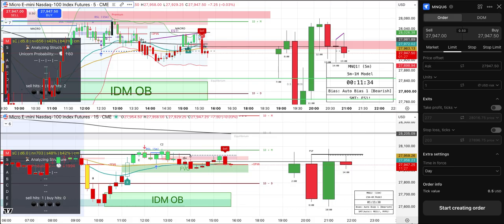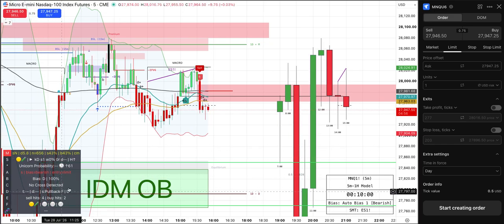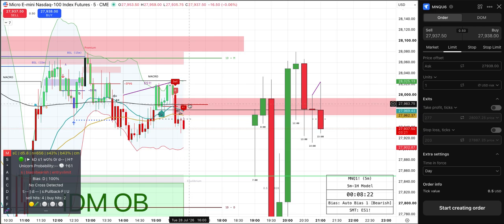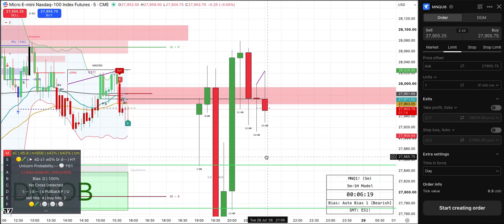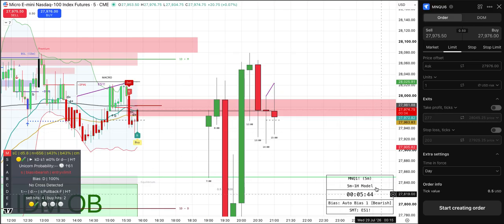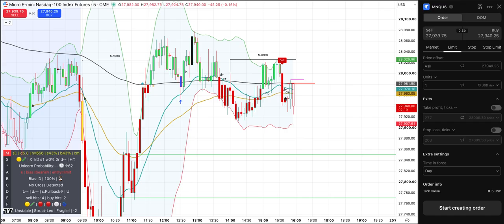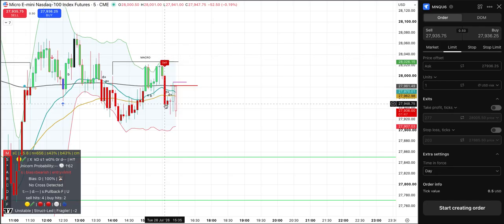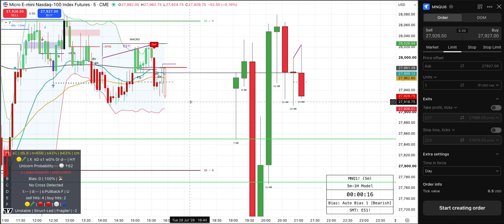SMT & Liquidity Sweeps Explained | How Smart Money Traps Retail Traders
SMT (Smart Money Technique) and liquidity sweeps are two of the most powerful concepts in modern price action trading—but only when you understand how they work together.

In this video, I break down:

✅ What SMT divergence actually means
✅ How liquidity sweeps are created
✅ Why institutions target equal highs and lows
✅ How to identify high-probability reversals
✅ When to wait for confirmation before entering
✅ Real chart examples using my trading workflow

Whether you're trading NQ, MNQ, ES, Forex, or Crypto, understanding SMT and liquidity sweeps can help you stop chasing price and start reading institutional intent.

Indicators Used

TooDegrees
Jarvis
Chadbull Elite